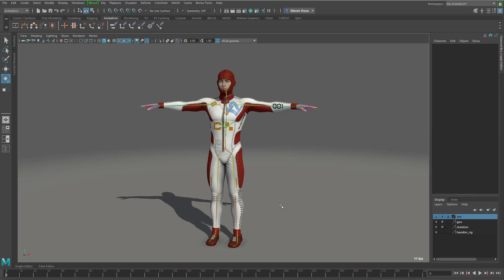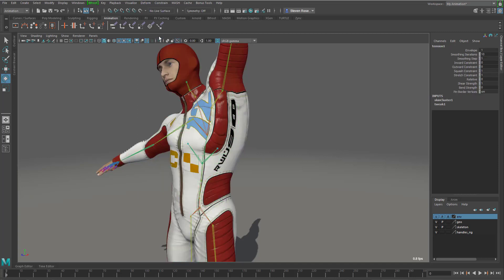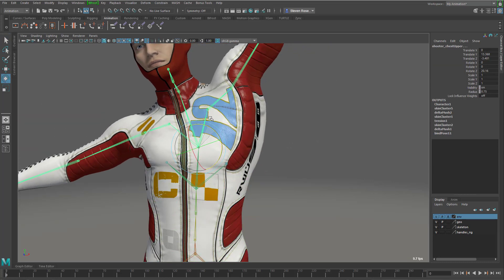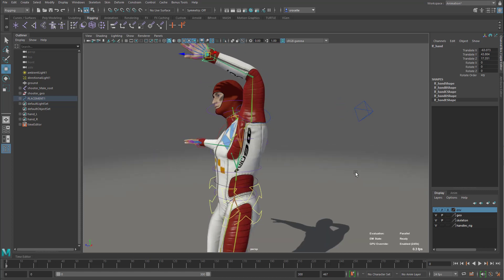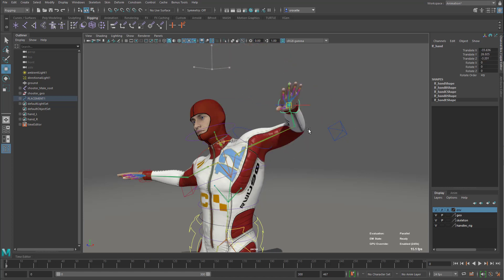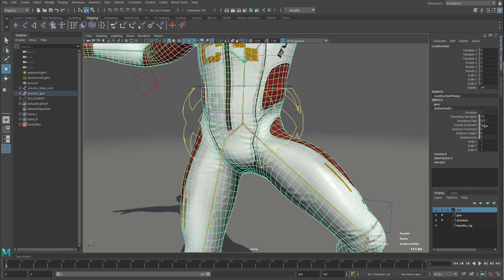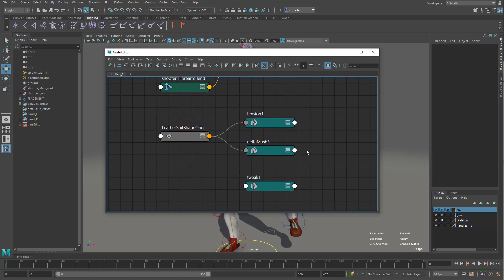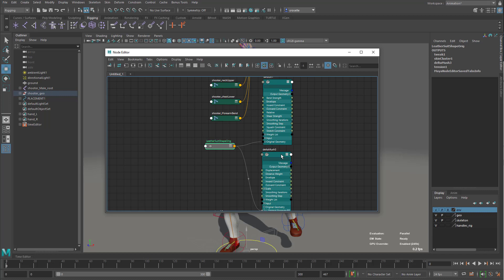Maya 2020 - Deformer Improvement (Original Geometry Input)